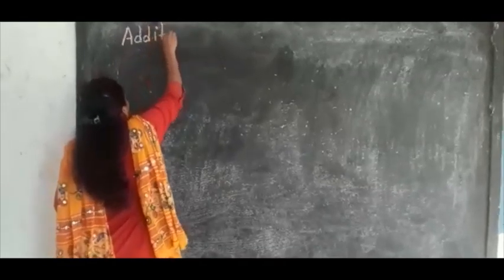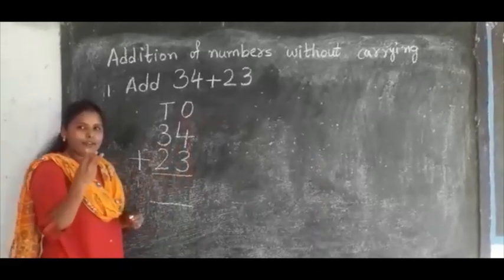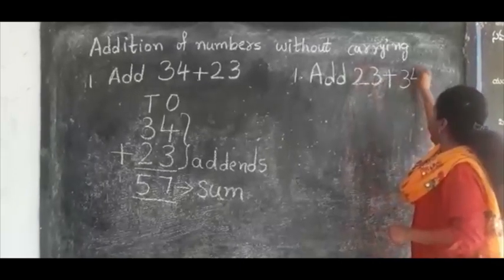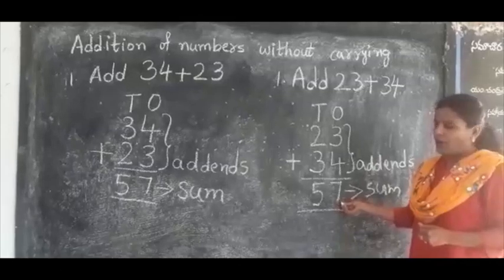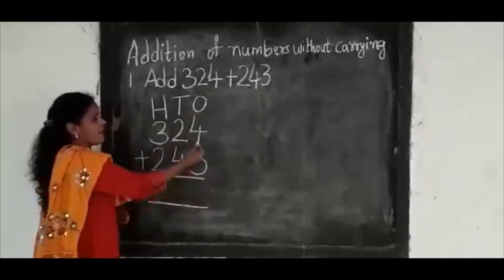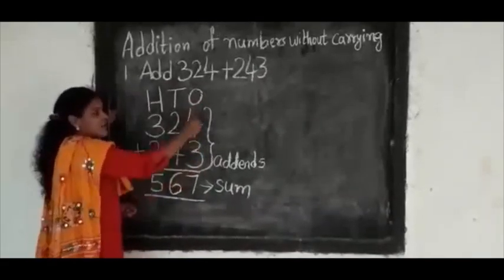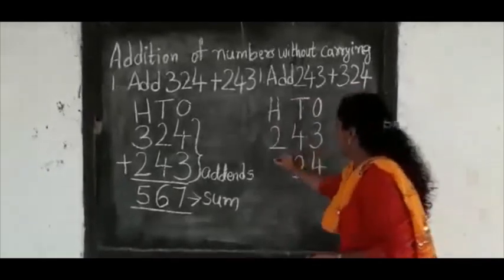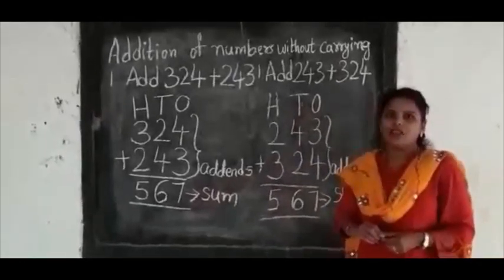STD - II - MATH -CH.3.ADDITION - PART - 2